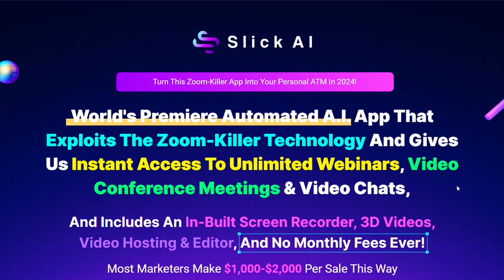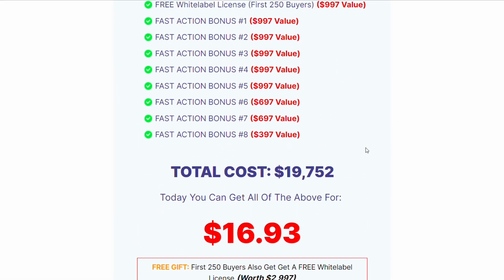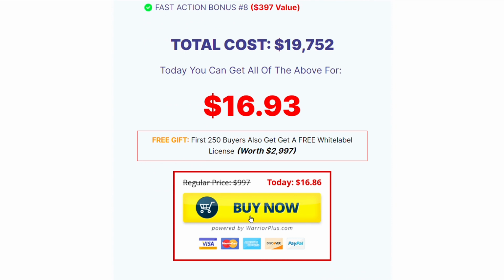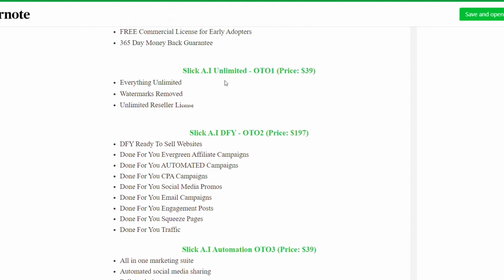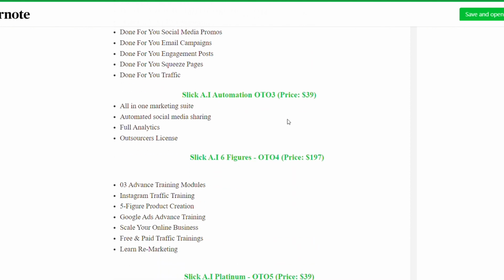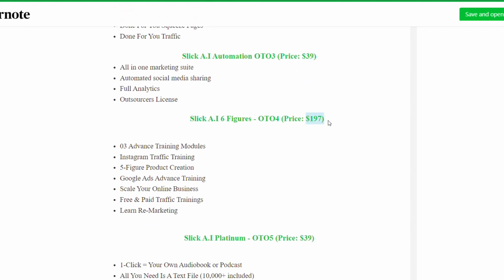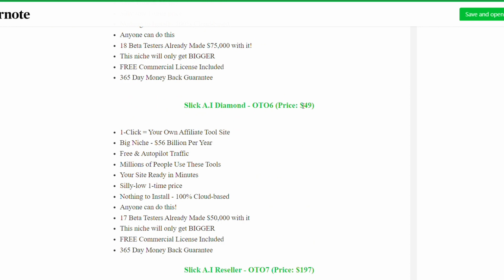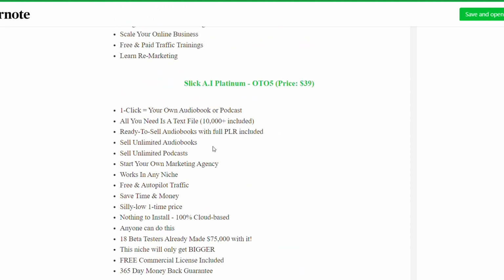SLICK AI Review - Run Unlimited Webinars & Video Chats!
World's Premiere Zoom-Killer Technology Lets You Run Unlimited Webinars, Video Conference Meetings & Video Chats and Includes An In-Built Screen Recorder, 3D Videos, Video Hosting & Editor.  No Monthly Fees Ever!

Thank You For Checking Out My SLICK AI Review!

We only promote products or services that we have investigated and truly feel deliver value to you. The decision to purchase any product or service is yours, and whether or not you decide to buy something is completely up to you.